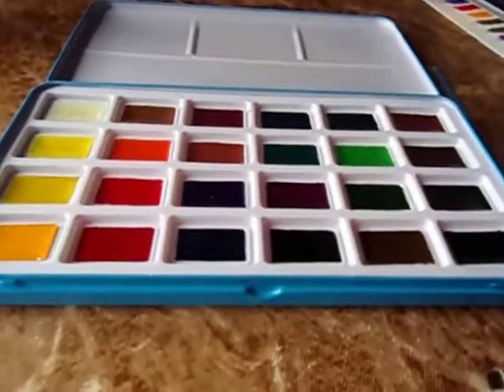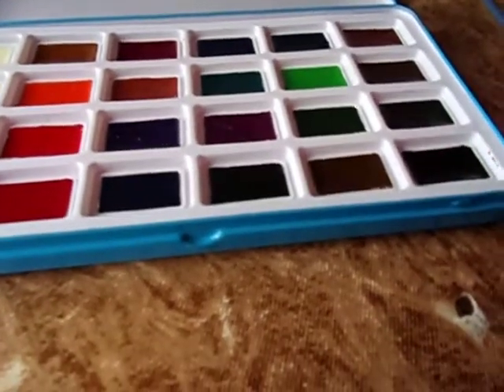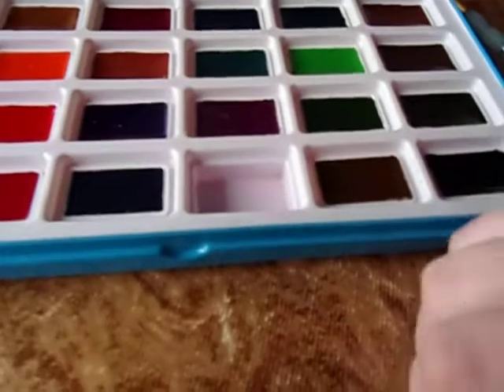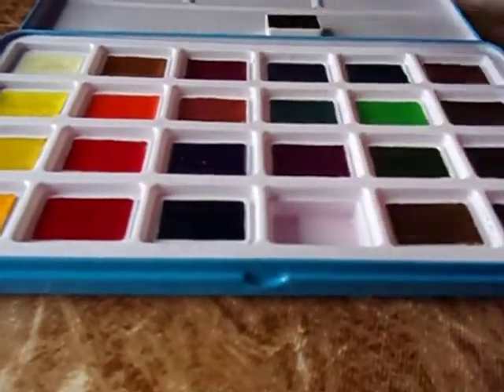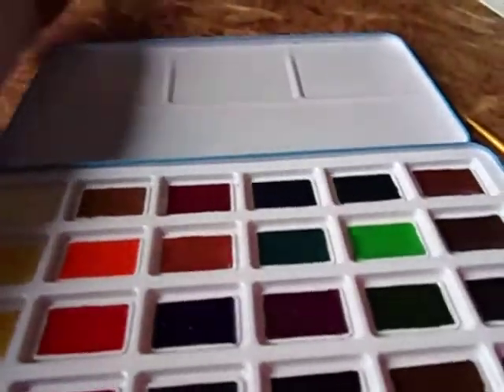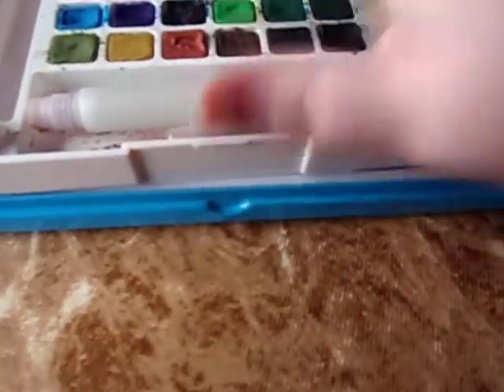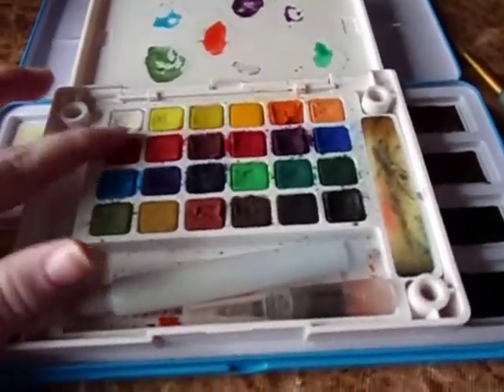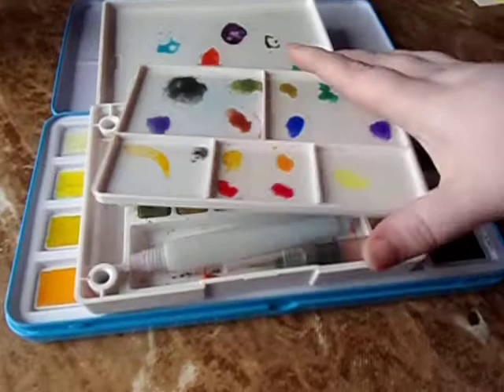Paul Rubens Pan Size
After completing the last video, I realized that I totally forgot to talk about the pan size of the Paul Rubens set so instead of starting over from the very beginning, I just decided to make another short video.

Paul Rubens 24 set of watercolors

Set of full pans

Equipment used:
Kodak PIXPRO FZ152
Deco Gear Tabletop Tripod